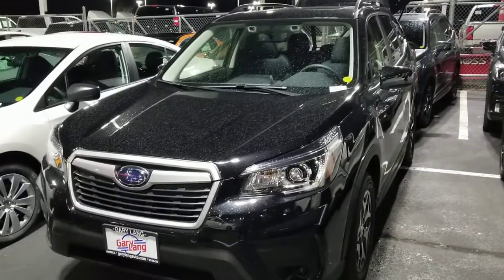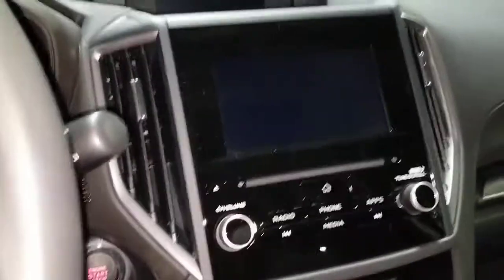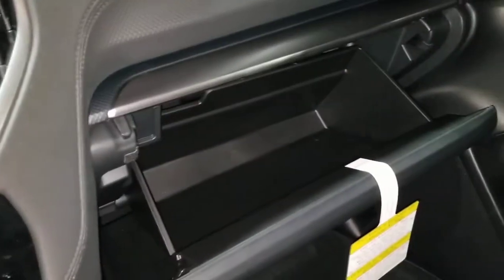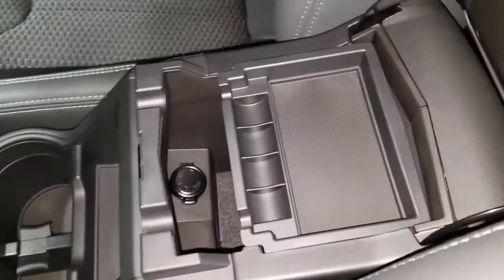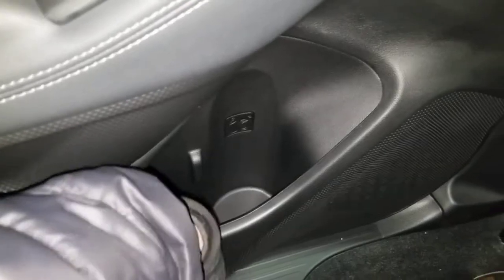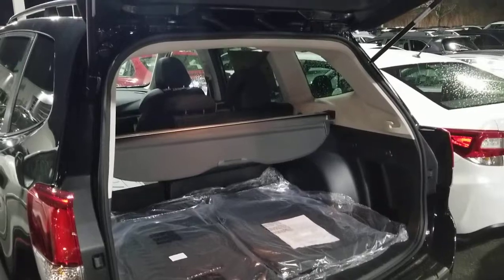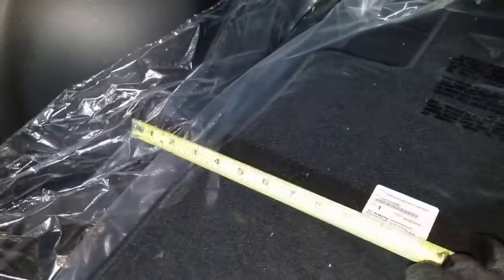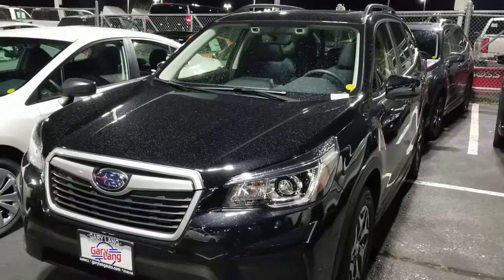Subaru Forester Cargo Measurements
Actual measurments in inches of the Subaru forester cargo area. Let me know if yoy want to see a certain car.